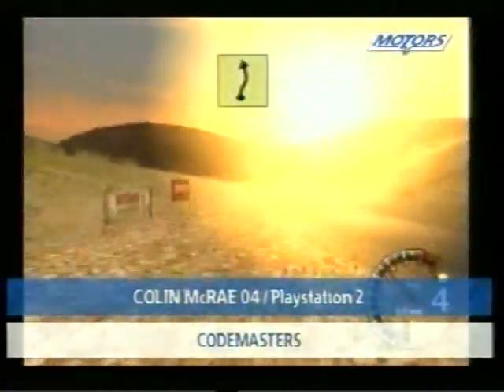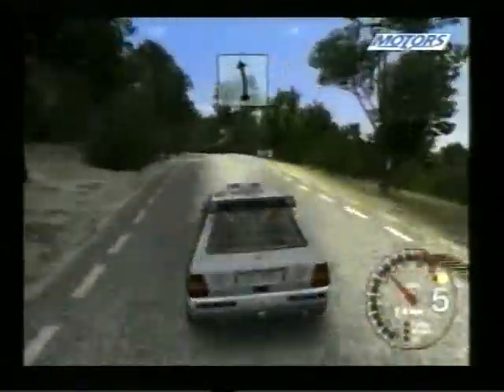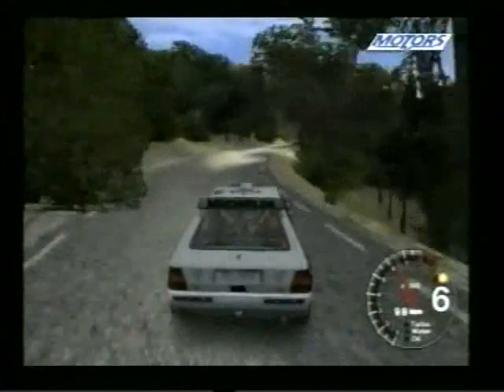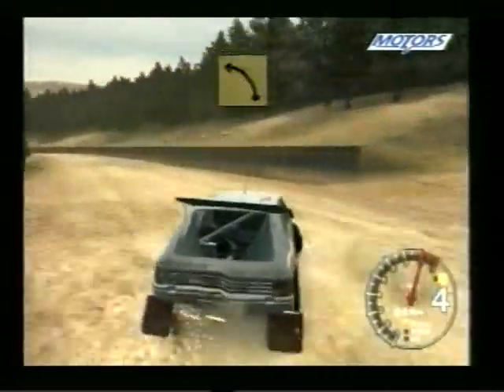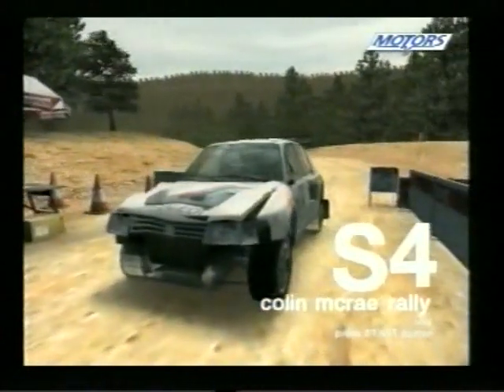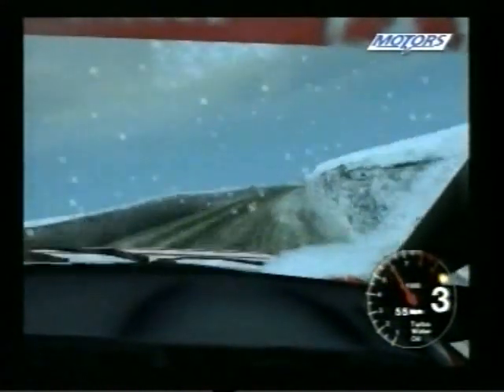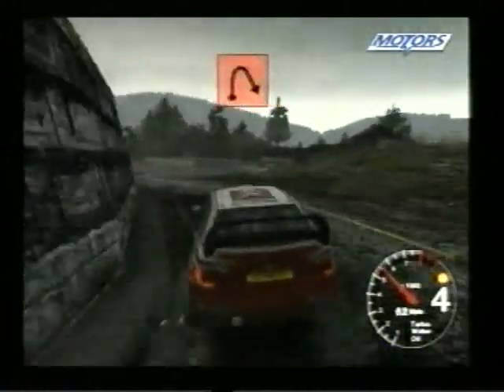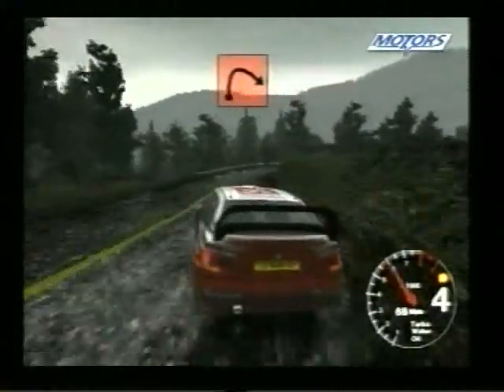3D Motors- Colin McRae Rally 4